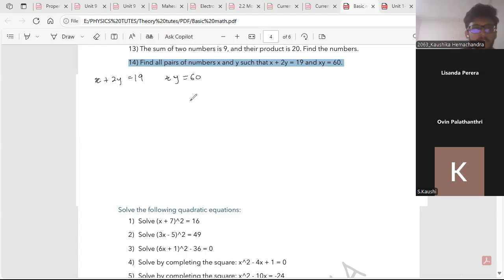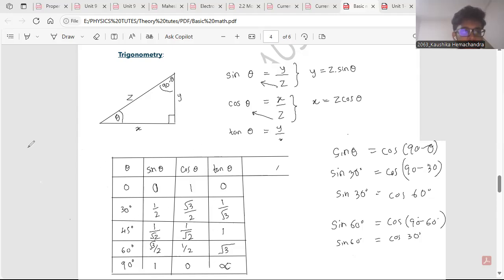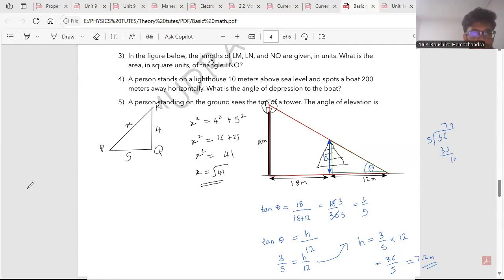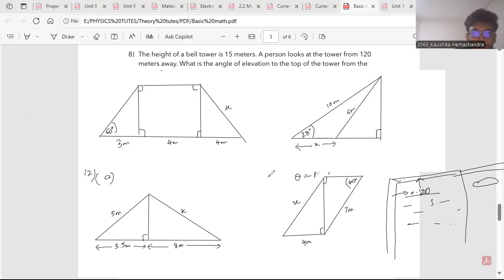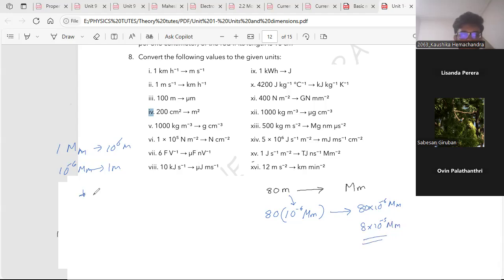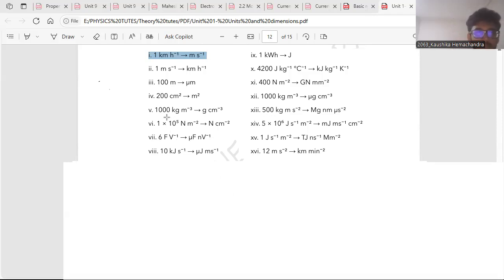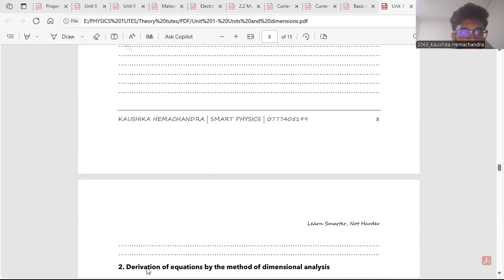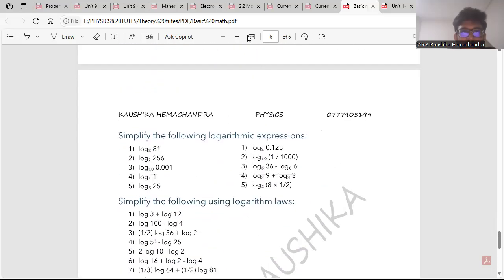Units & Dimensions | Unit 1 | Day 2 | Physics with SK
Day 2 of 2027 A/L Theory
We will be going through trigonometry for physics and the Units & Dimensions lesson of Unit 1.
Learn smarter. Practice harder. Score higher!

📌 Kaushika Hemachandra
       2020 A/L Island Rank – 6th
       MBBS Undergraduate – Faculty of Medicine, University of Colombo

Master A/L Physics with concept clarity, smart strategies, and exam-focused practice — all in English medium.